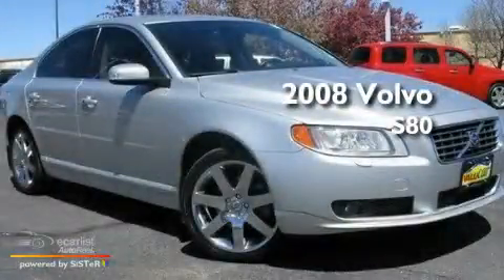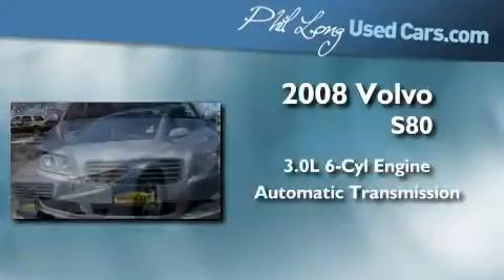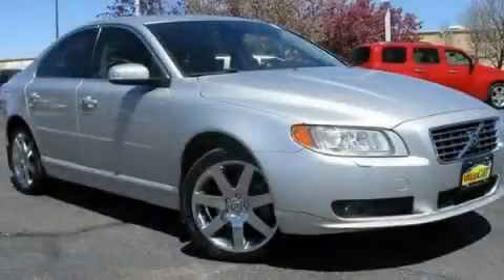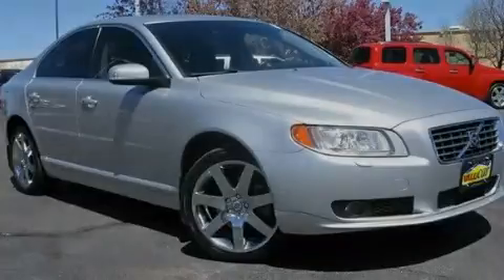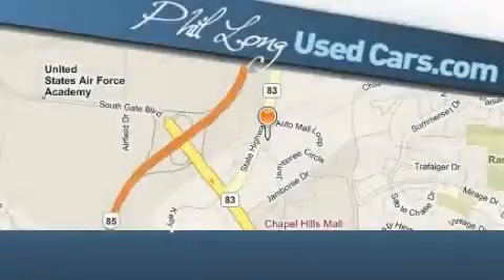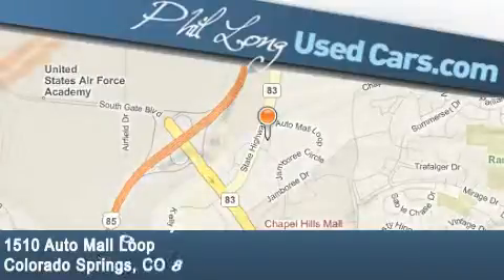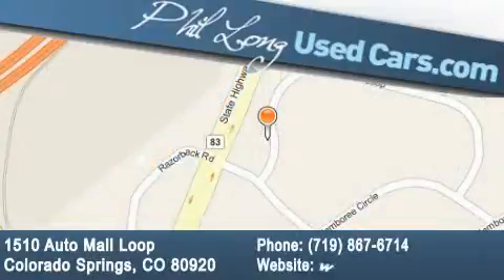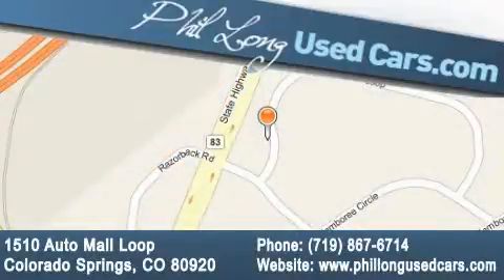2008 Volvo S80 Denver CO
Year : 2008

 Make : Volvo

 Model : S80

 Engine : 3.0L DOHC 24-valve VCT turbocharged I6 engine

 Trans . : Automatic

 Exterior : Silver

 Miles : 40,179

 Interior : Black

 1510 Auto Mall Loop

 2008 Volvo S80 Colorado Springs CO